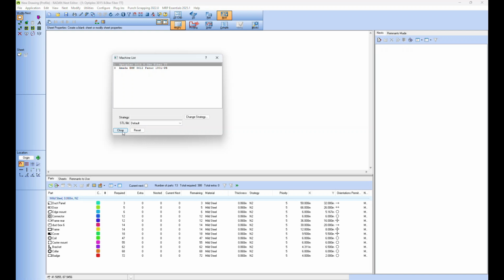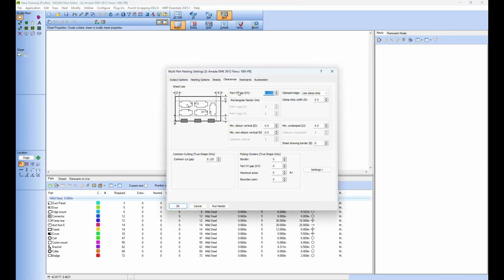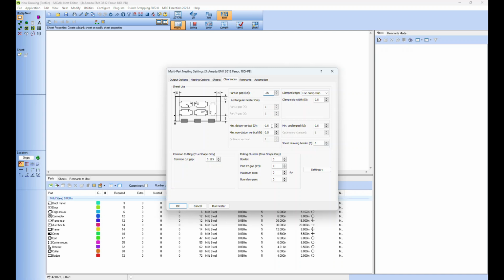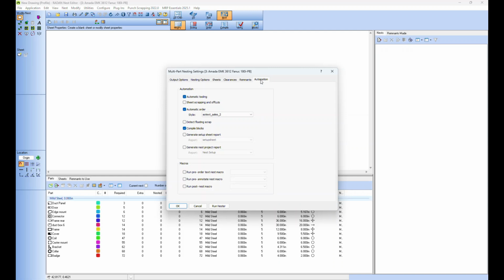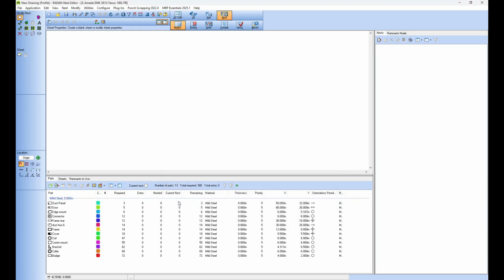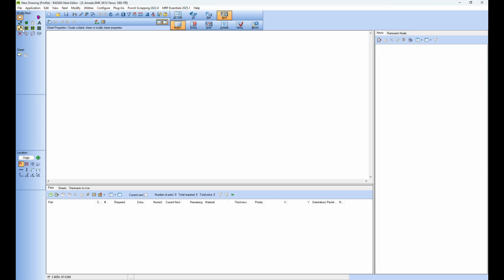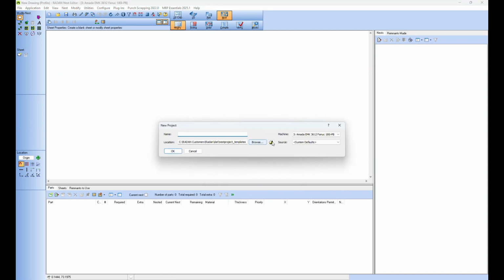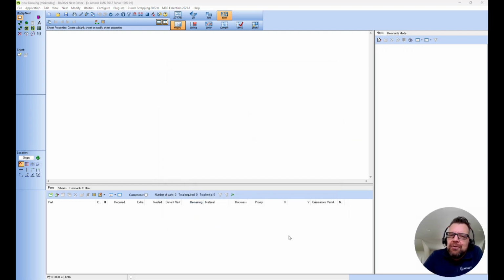Creating a Project Template in RADAN 2025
Save time! Create a template to start your projects that are machine specific!!